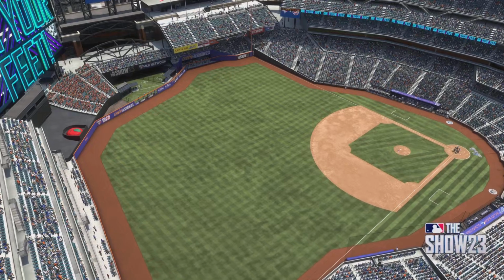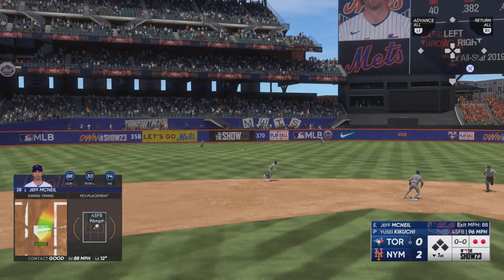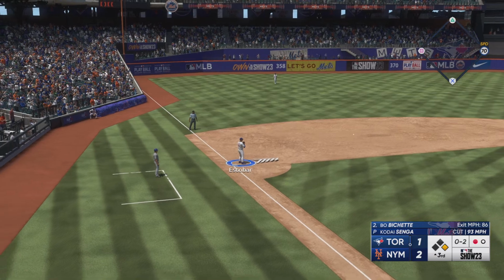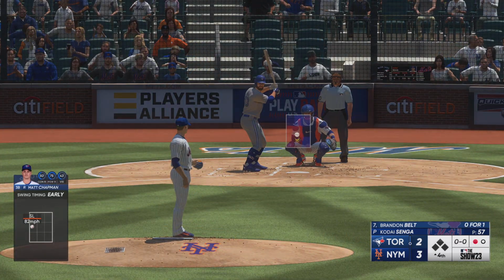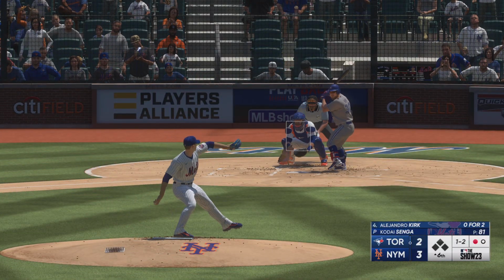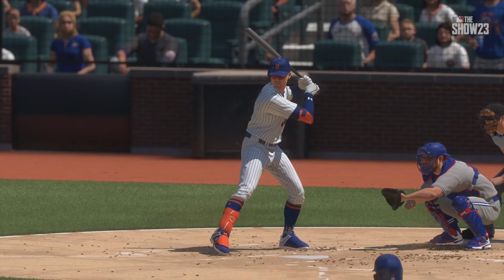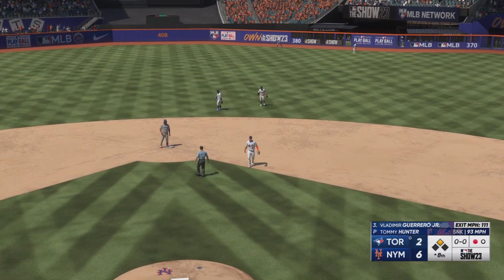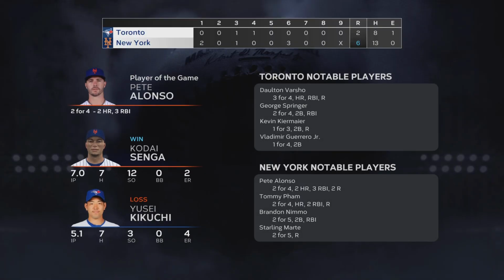MLB The Show 23 メッツ【自チーム】×ブルージェイズ【CPU】リアル対決！千賀滉大×菊池雄星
先日リアルで対戦があった千賀と菊池の投げ合いです。一部ネタバレ失礼しますが自身バックスクリーンへのアーチはこのシリーズ初めての出来事でした。是非最後までご覧下さい。